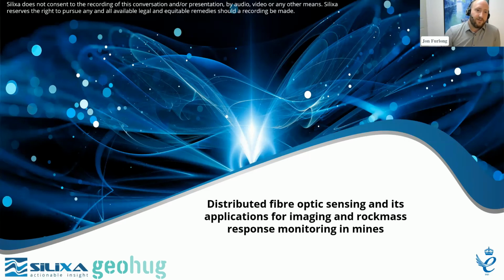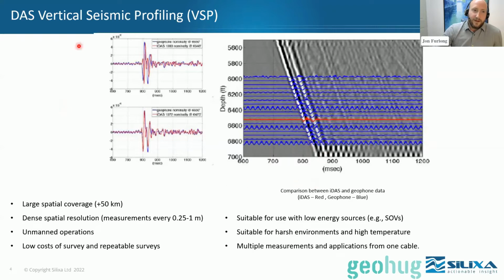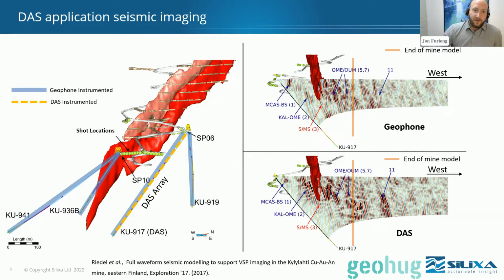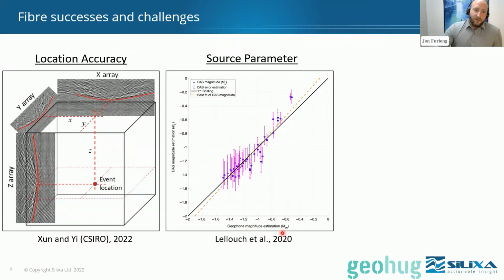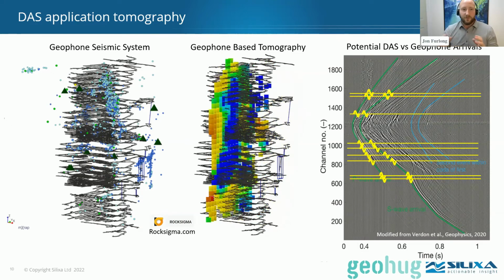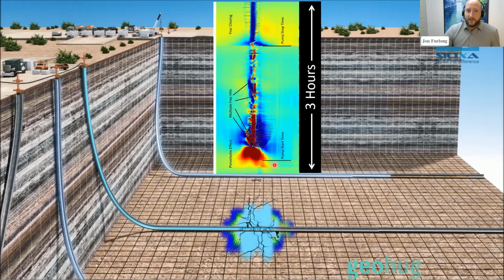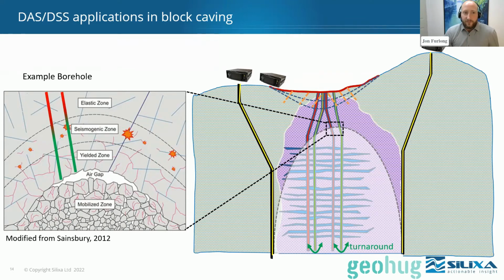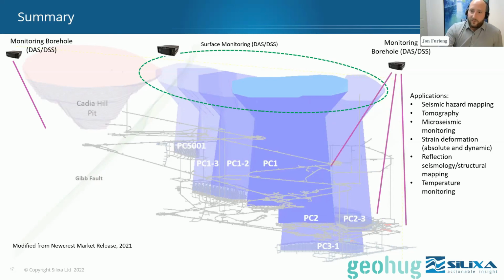Jon Furlong Distributed fibre optic sensing and its applications for imaging & rock mass response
This week's coffee rockstar Jon Furlong from Silixa will be chatting with us about distributed acoustic sensing/distributed strain sensing technology and its applications for block cave progress monitoring, rock mass preconditioning, and imaging. Come and join the fun!